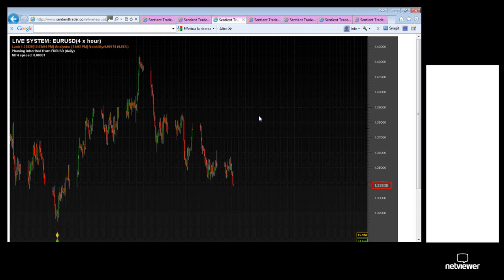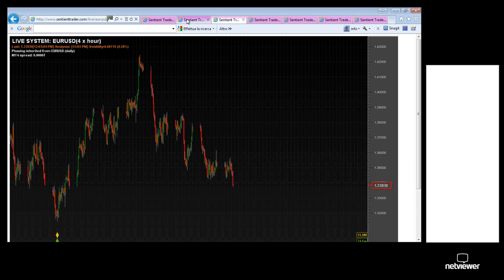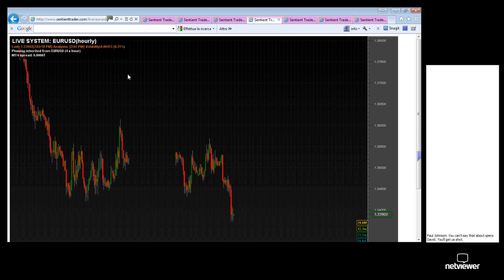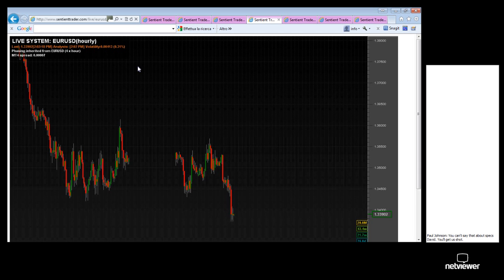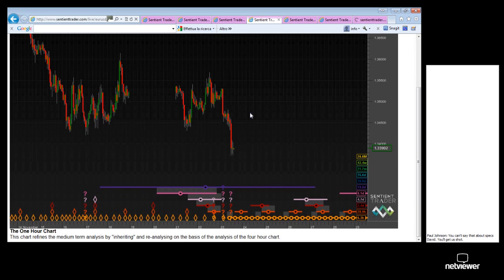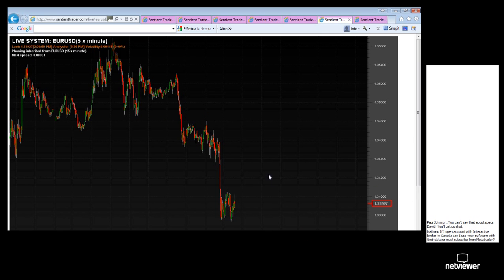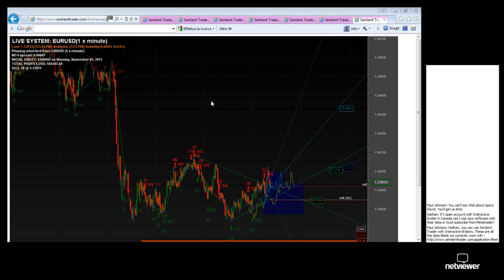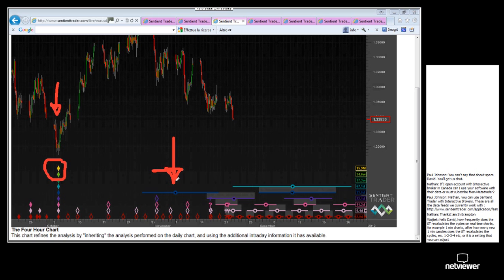Trader Chat 23 November 2011 Part Two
Part Two of the Sentient Trader Chat held on 23 November 2011